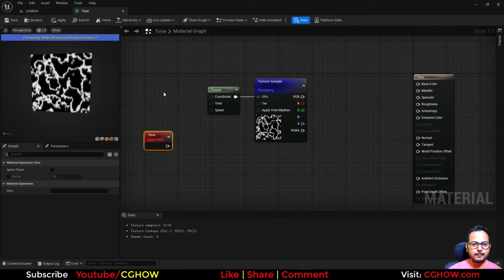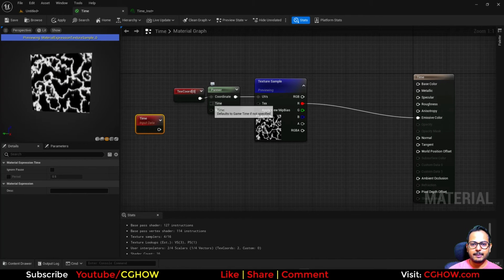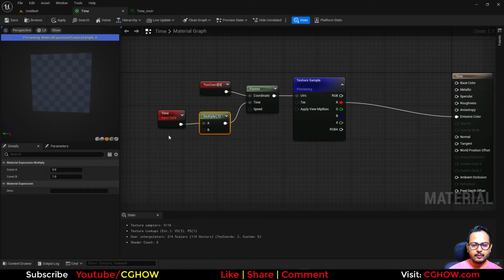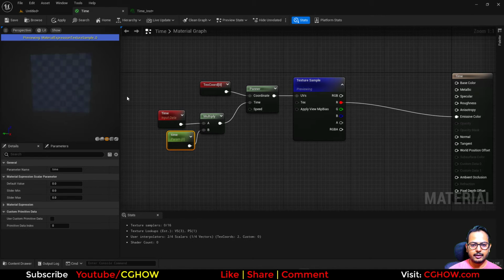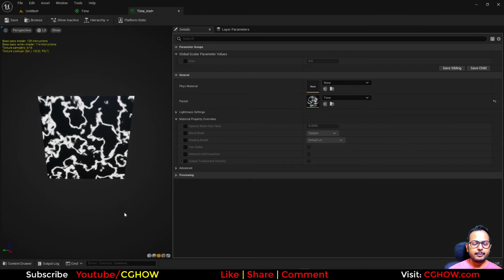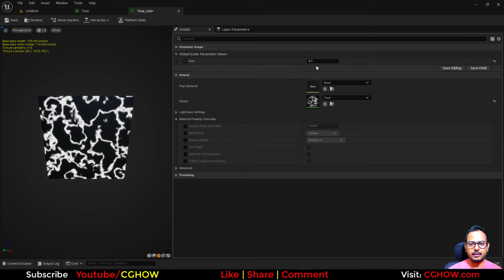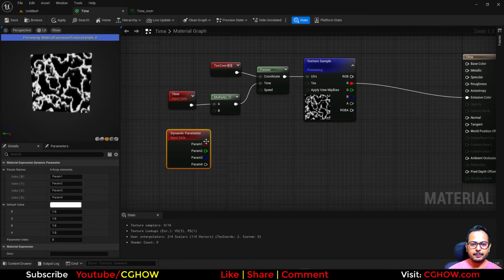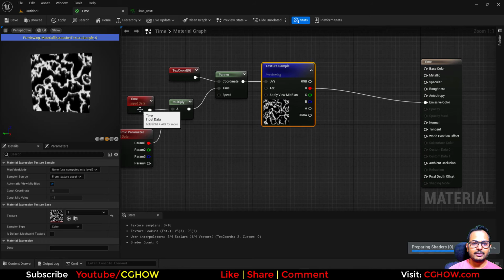Time Material node in UE5 Tutorial | UE5 Material All Node Series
In this Unreal Engine 5 tutorial, we dive deep into the Time Node inside the UE5 Material Editor as part of the Material All Node Series! Learn how the Time node functions, how to control its parameters, and how to apply it across different practical VFX and shader scenarios.

📌 What You'll Learn:
⏱️ Understanding how the Time node works and reads values
⏸️ How to use the Ignore Pause setting effectively
🔄 Controlling loop ranges using the Period parameter
🎯 Driving looping coordinates with Radial Exponent
⚡ Controlling Panner speed dynamically using parameters & Material Instances
💥 Using Dynamic Parameters with Niagara/Cascade for per-particle variation
🌊 Combining the Time node with Sine waves for pulsing & oscillating effects
⏳ Timestamps:
00:00 - Introduction to the Time Material Node
00:20 - Visualizing Time Values with Debug Float
00:46 - Exploring the "Ignore Pause" Setting
01:31 - Using the "Period" Setting to Loop Values
02:17 - Example 1: Looping Position with Radial Exponent
03:33 - Example 2: Controlling Panner Speed with Parameters
04:48 - Driving Panner Speed with Dynamic Parameters for Particles
05:00 - Example 3: Creating Pulsing & Oscillating Effects with Sine
05:36 - Summary & Conclusion
🔗 Support & Connect: